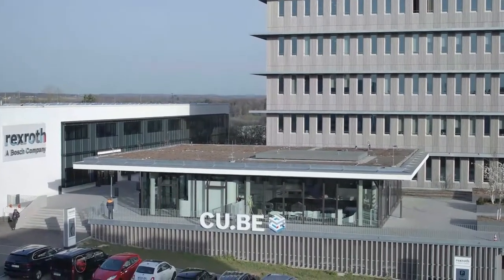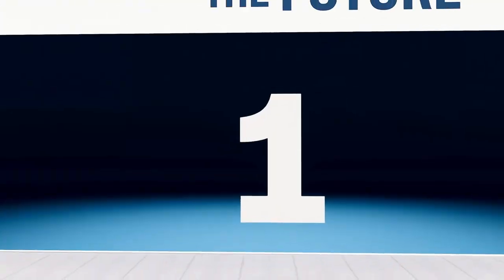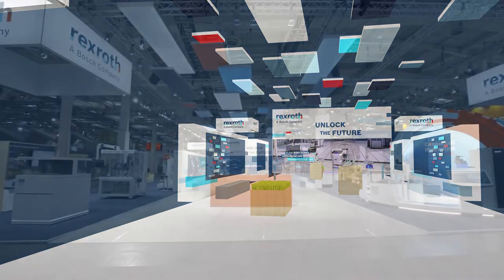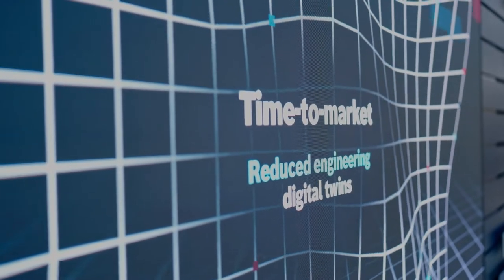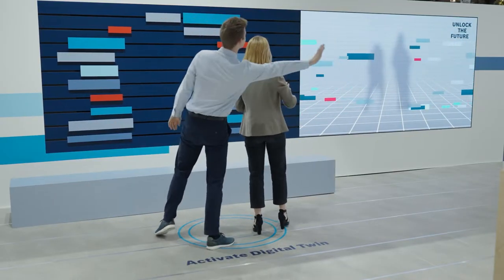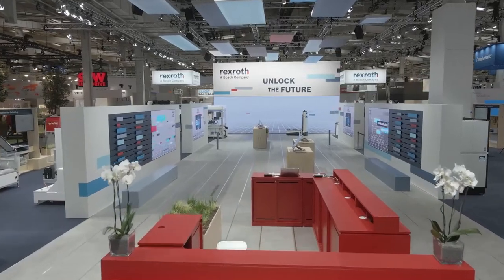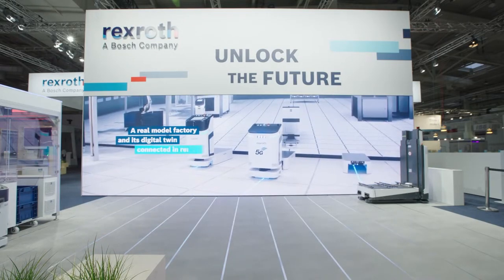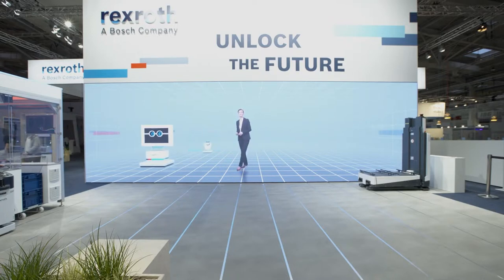Bosch Rexroth // Boulevard of Benefits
The Bosch Rexroth exhibition stand at Hannover Messe 2022 served as an “ambassador” for the new customer and innovation center CU.BE in Ulm. The highlight of the exhibit was a spatial installation named the “Boulevard of Benefits”. Inspired by the slogan “We move. You win”, a dynamic brand space brought to life through a spatial multimedia presentation takes visitors on an imaginative and surprising journey of discovery through the key themes of the exhibit. An LED wall at the end of the Boulevard extends the exhibit into the model factory of the CU.BE. “CyPhyWalls” playfully symbolise the invisible world of the digital twins, by allowing visitors to interact with kinetic “Move Patterns”. Gesture-controlled “Topic Browser Walls” tease the main themes of the exhibit, while “Brand Boost” videos are displayed at regular intervals along the Boulevard.